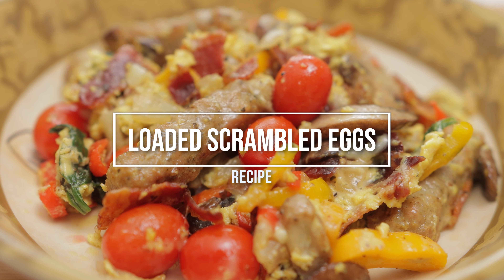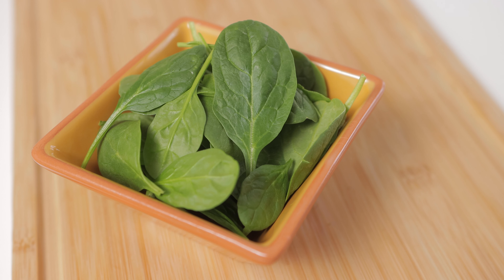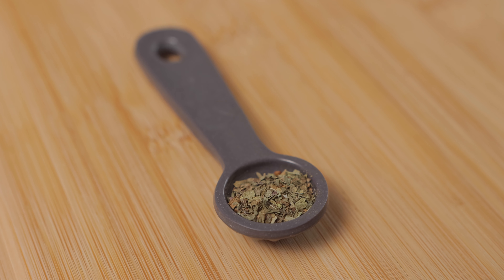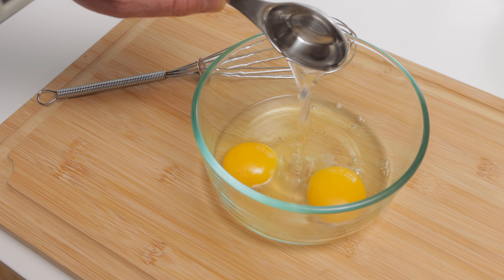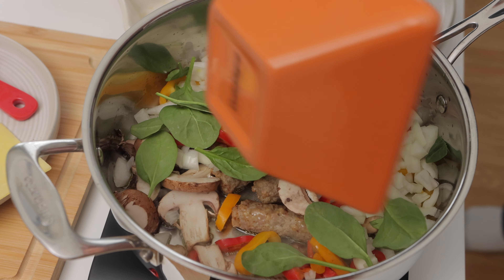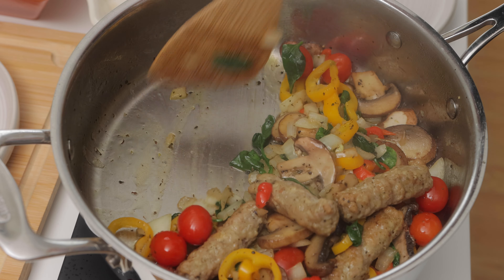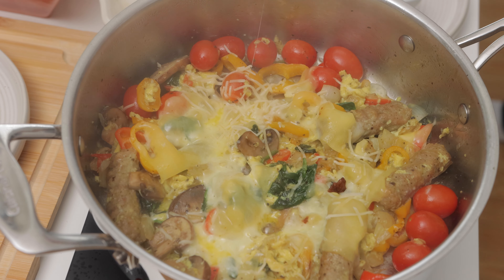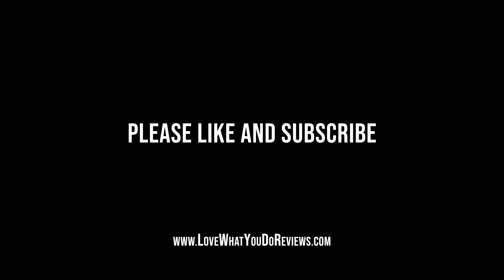Loaded Scrambled Eggs that even Egg Haters will Love!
In this video, I’m going to show you how to make delicious loaded scrambled eggs that everyone will love!  A list of ingredients is below...

Cuisinart 14 Piece Chef's Classic Non-Stick Hard Anodized Cookware Set, Gray:

Rachael Ray Pantryware Wood Cutting Board With Handle/ Wood Serving Board With Handle - 14 Inch x 11 Inch, Brown:

Gordon Ramsay White Bake Maze 7-Piece Bakeware Set:

Loaded Scrambled Eggs Ingredient List:

4 tablespoons of extra virgin olive oil

2 eggs

A half a cup of baby bella sliced mushrooms

A small onion chopped

A 1/2 cup of chopped peppers

A handful of grape tomatoes

A handful of baby spinach

4 breakfast sausage links

4 strips of organic bacon

2 slices of mild organic cheddar

a tablespoon of shredded Parmesan.

A dash of Himalayan pink sea salt

A dash of fresh black pepper